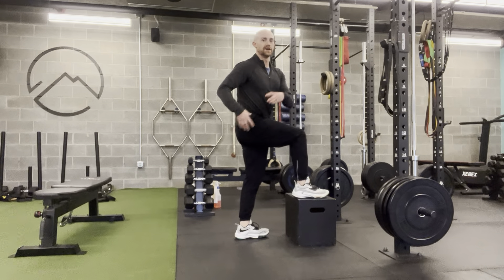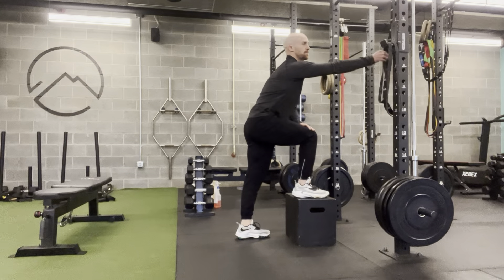Hinge Hold Knee Drive